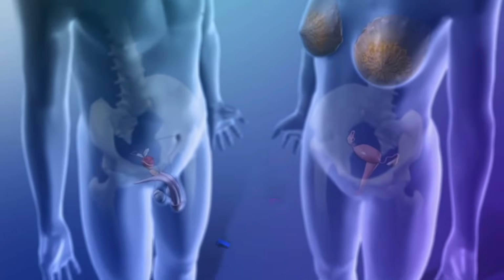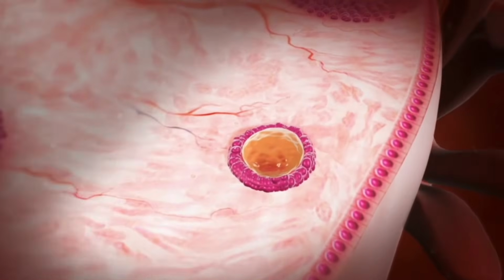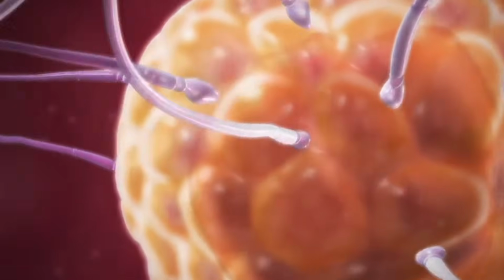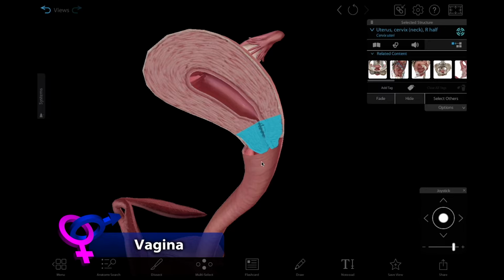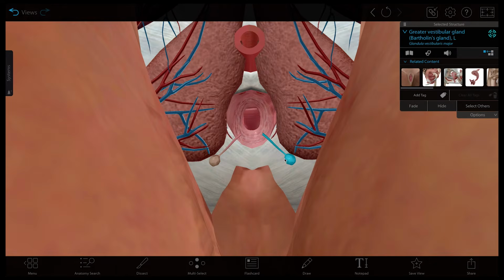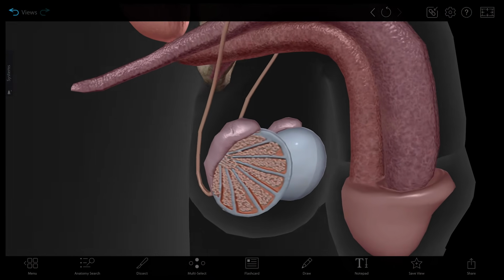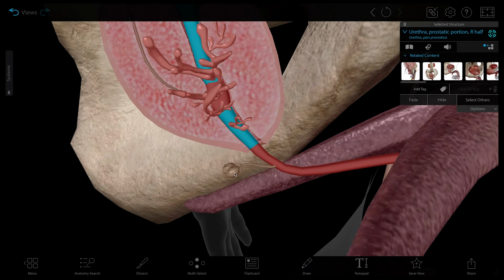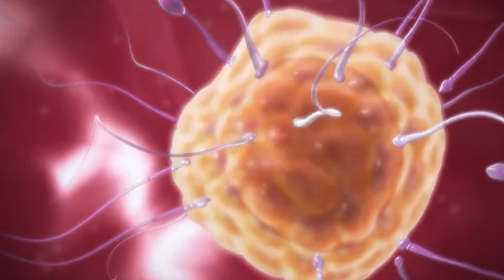Visible Body | A 3D Tour of the Reproductive System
The main function of the human reproductive system is to produce gametes, or sex cells, and to carry out the process of sexual reproduction. Visible Body Web Suite has all the 3D models and animations you need to learn about the anatomy and physiology of the reproductive system.